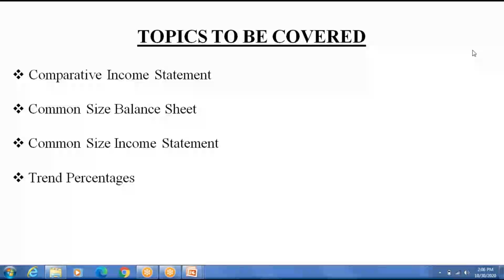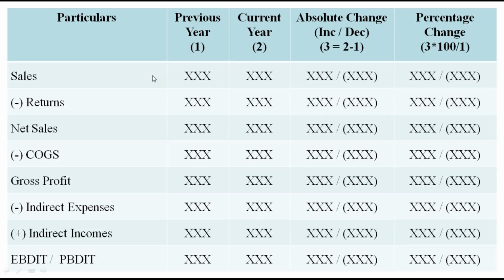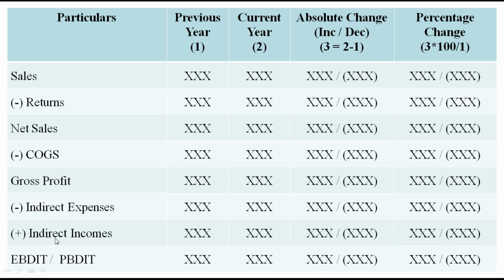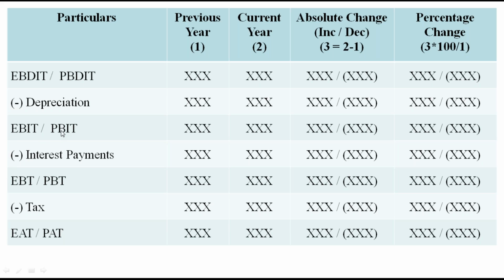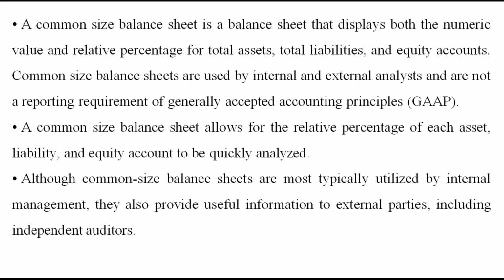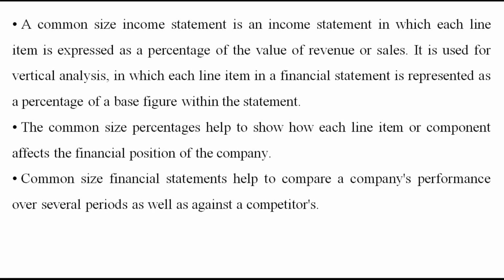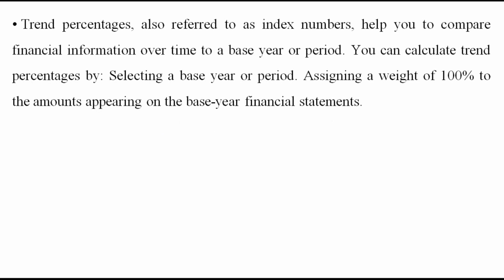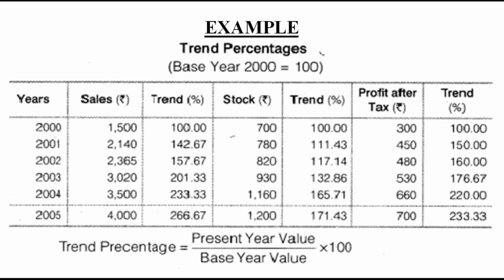Analysis of Financial Statements Contd....